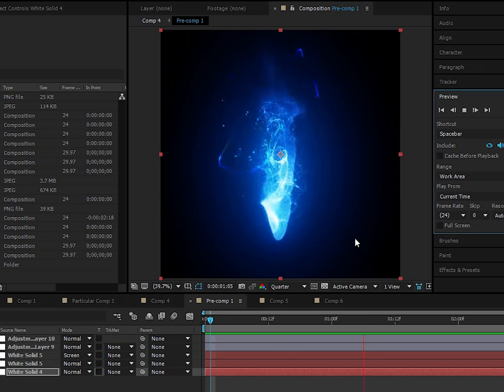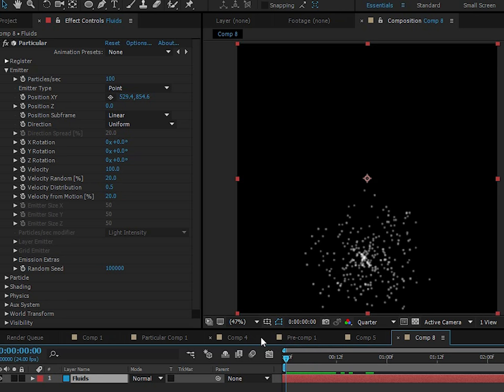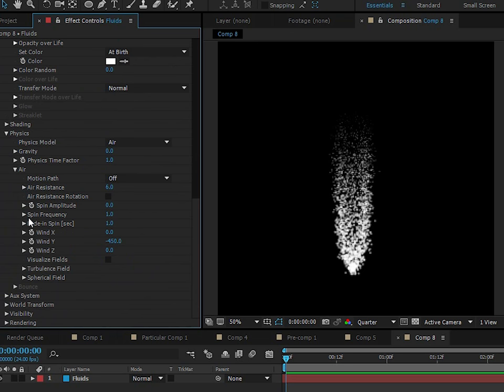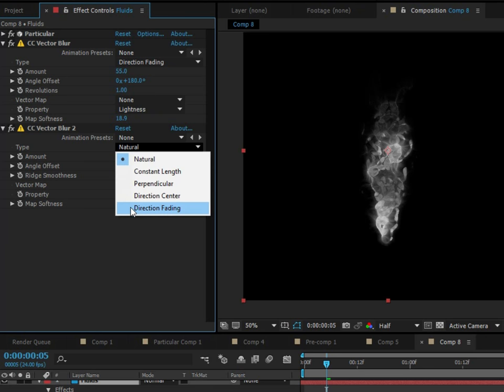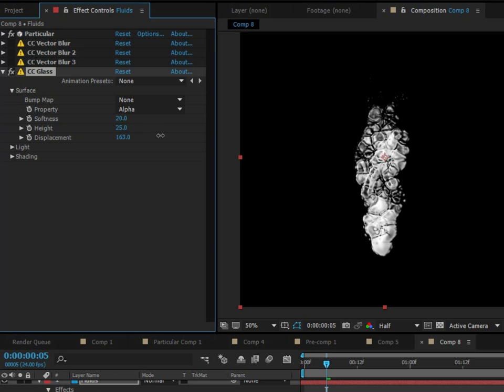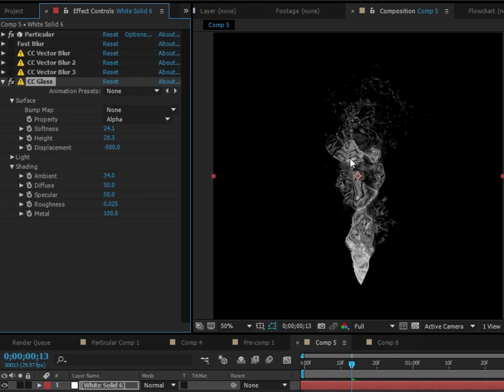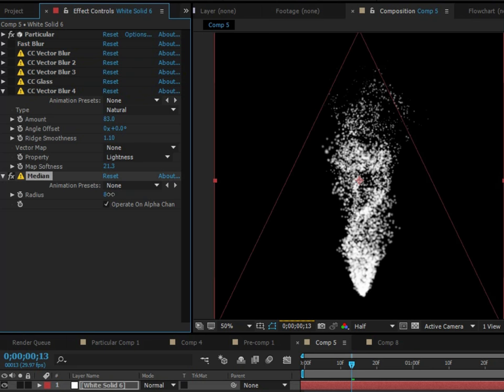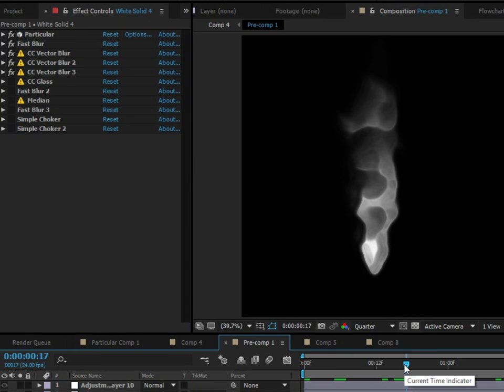Fluid Simulations w Particular | After Effects TUTORIAL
PARTICULAR IS A THIRD-PARTY PLUGIN AND DOES NOT COME WITH AFTER EFFECTS BY DEFAULT.

Today we open up our creative freedom by transforming particles to a variety of different fluids. Fluids blend well with energy, mists, particles, and other dynamic turbulent structures!

***We are HIRING freelancers at WizardVFX.com

Lendon Bracewell